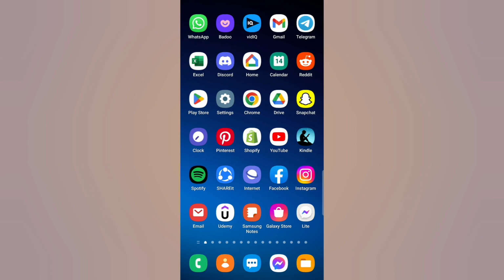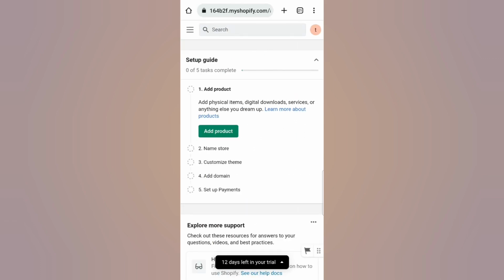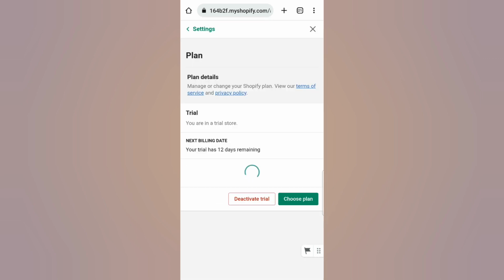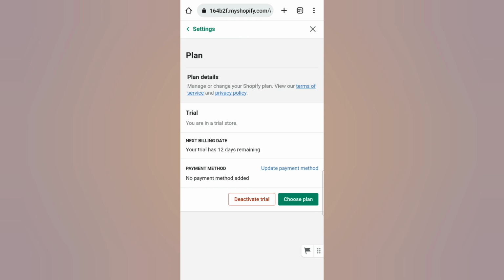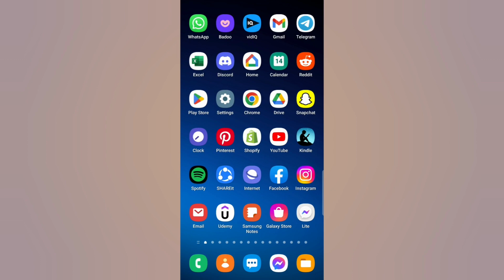How to Close Shopify Store | Easy Method 2022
Learn How to Close Shopify Store. It is really easy to do and learn to do it in just a few minutes by following this super helpful tutorial.